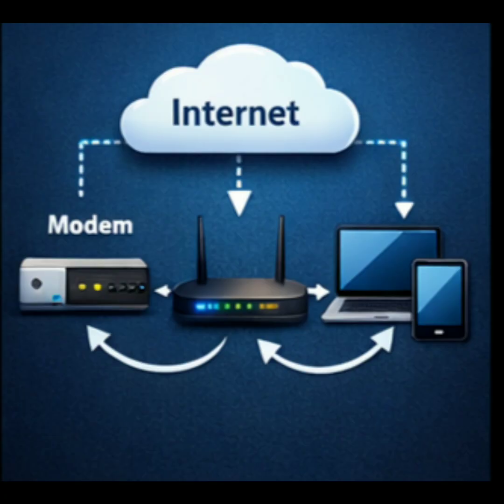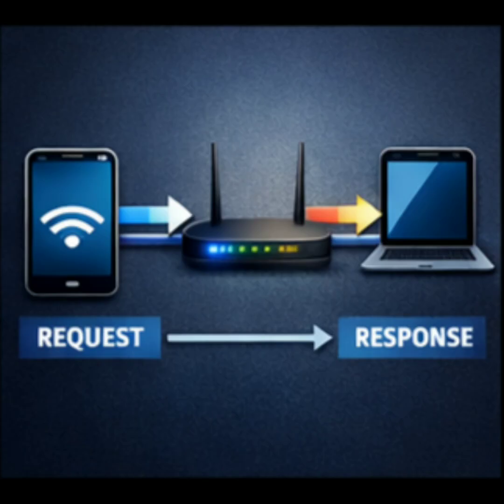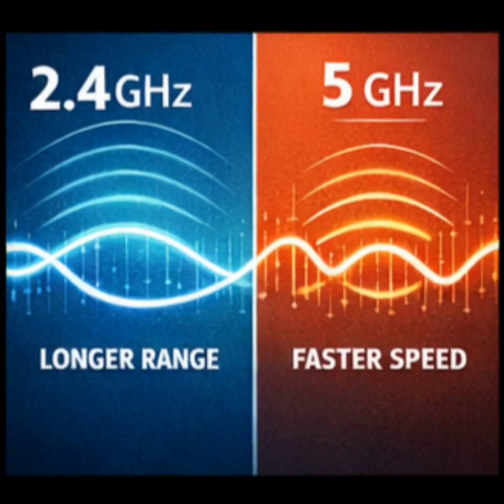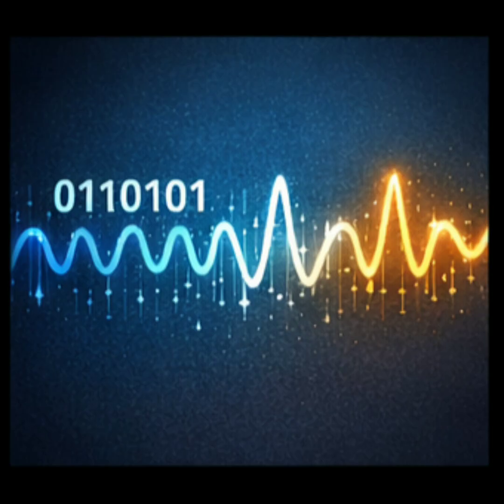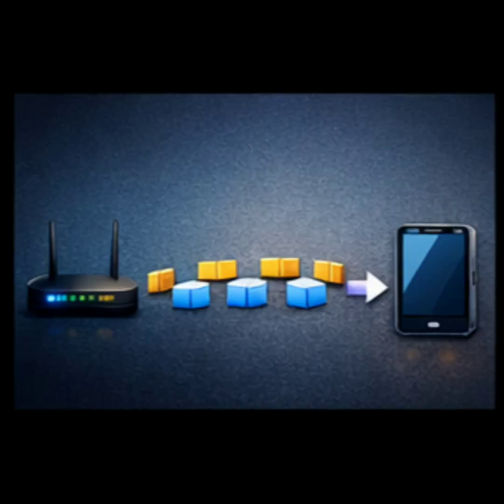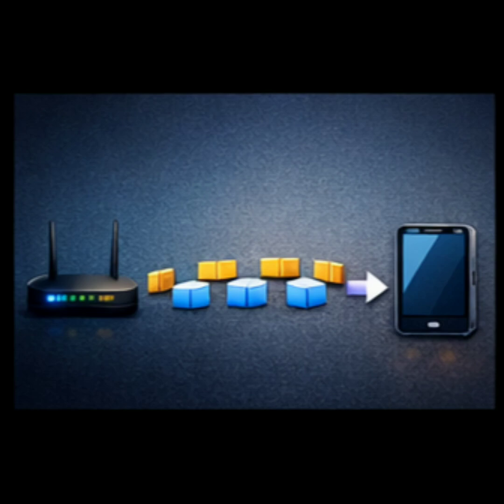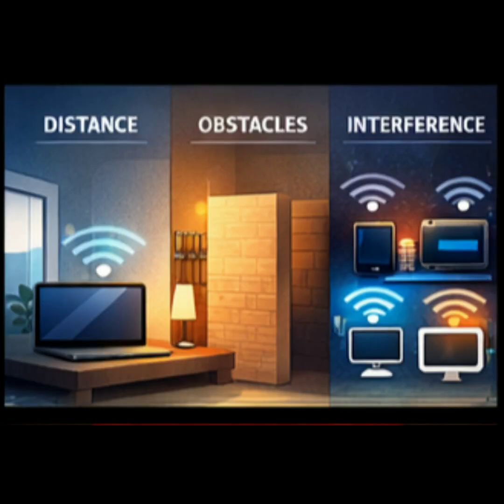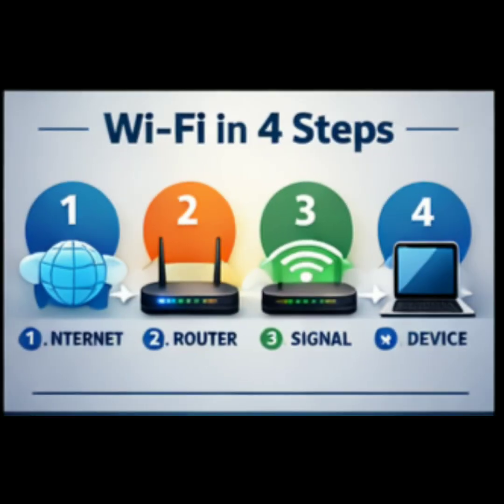How WiFi actually works, (easy explanation and simple visuals)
This video explains the basic things you need to know about how WiFi works, using simple and basic language even a 5yr old can understand

Or at least do one